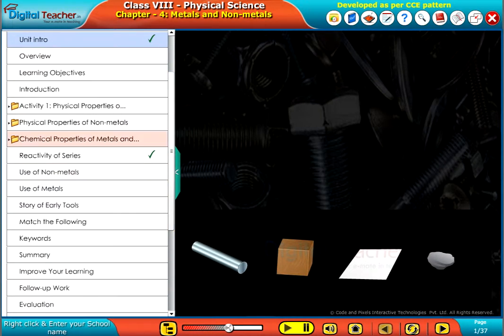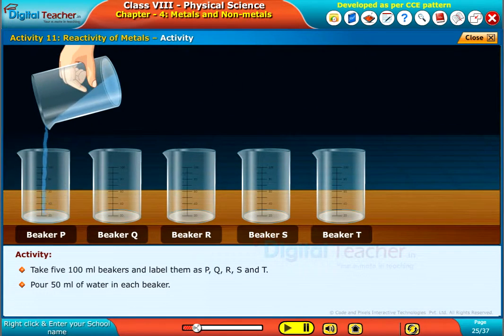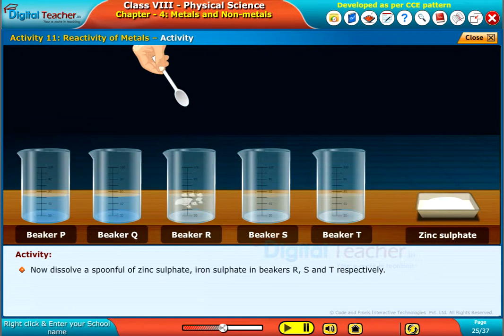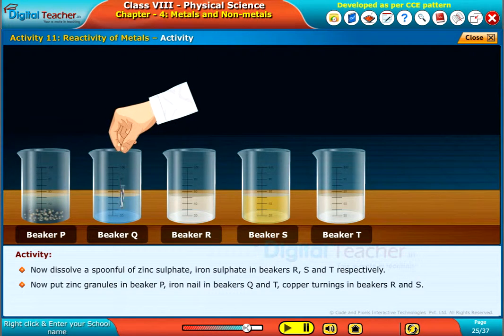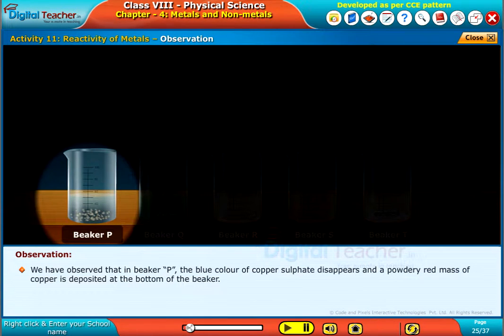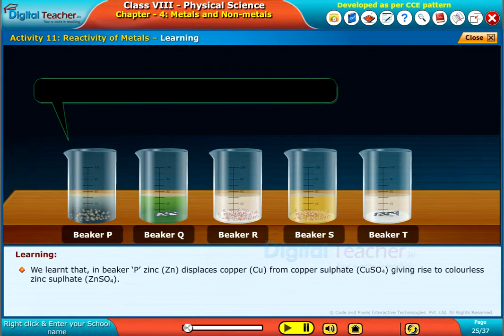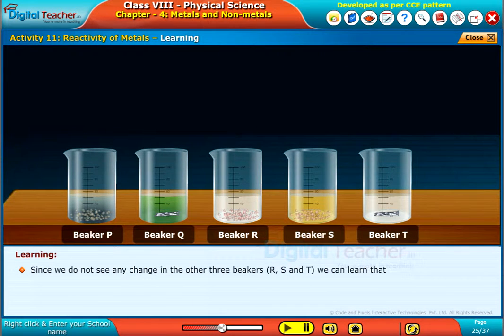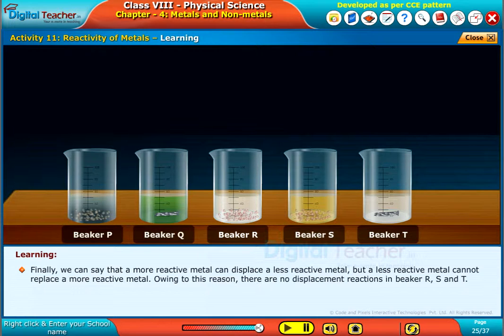Reactivity of Metals, Class 8 Physics | Digital Teacher